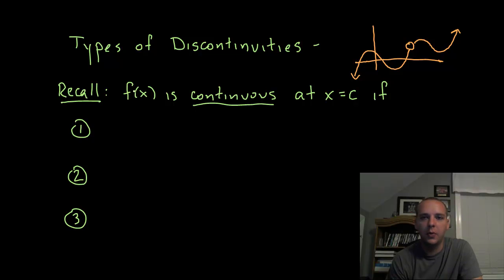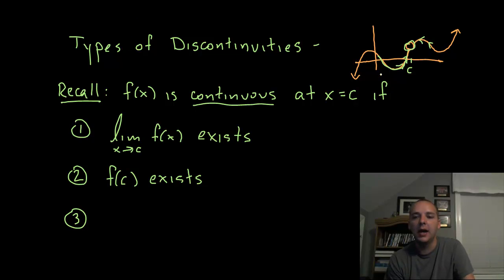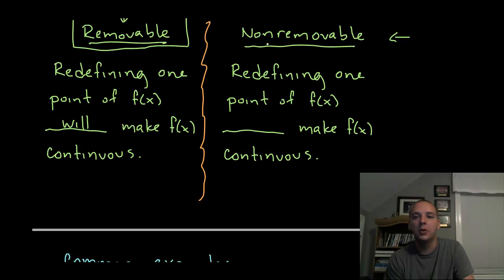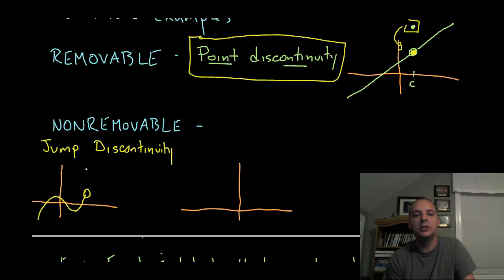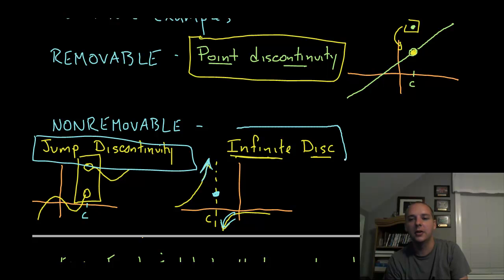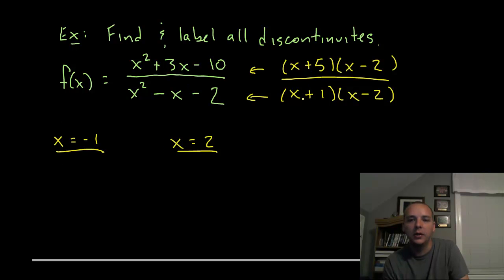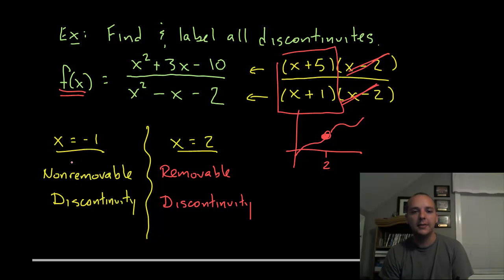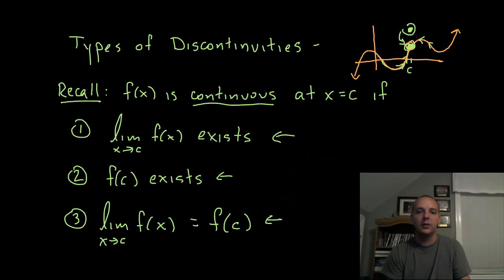Discontinuity (Calculus)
If you enjoyed this video, take 30 seconds to find hundreds of free, helpful videos. No registration required! Discontinuity (Calculus). When a function is not continuous, we say that it is discontinuous. There are a few different ways a function may be discontinuous, which are discussed in this video.